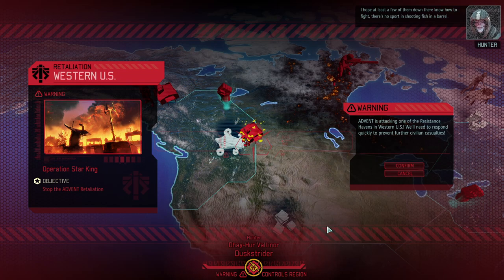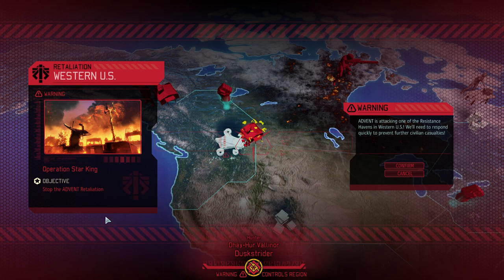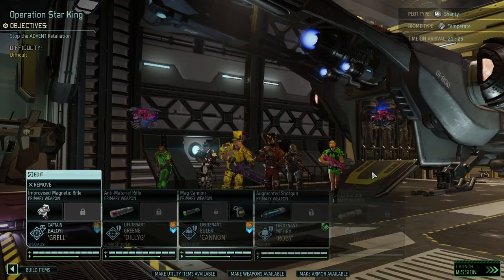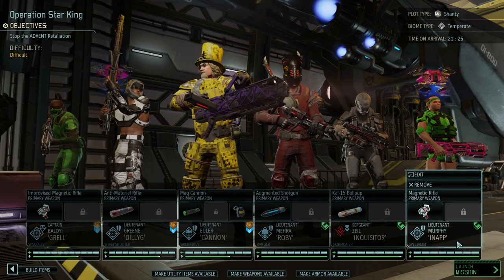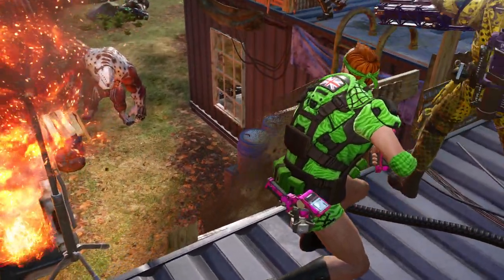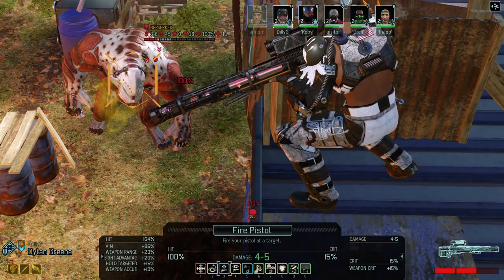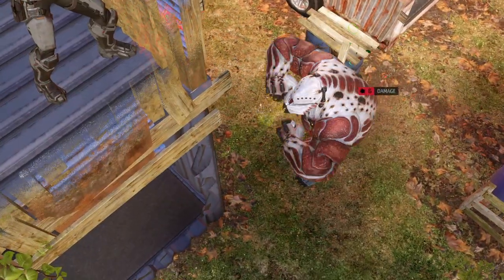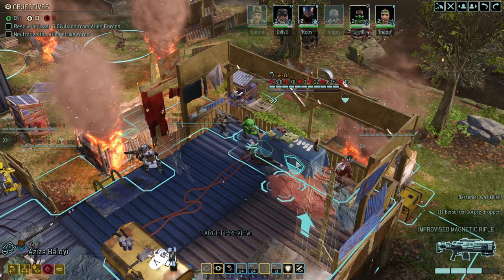#24 HARDCORE RETALIATION MISSION INCOMING || XCOM2 Royal Rumble Campaign